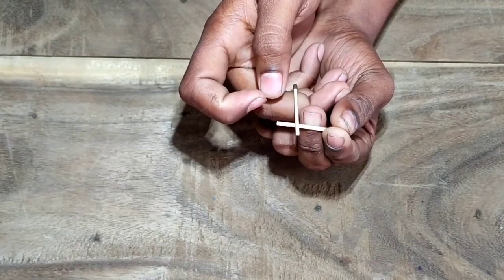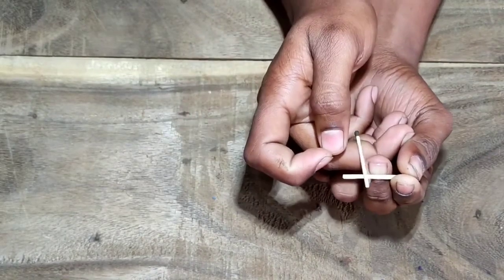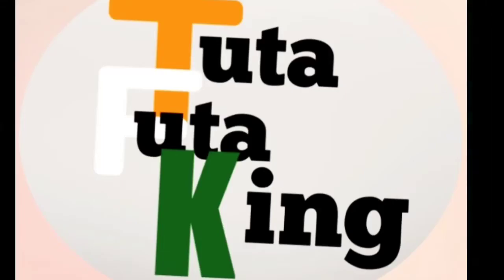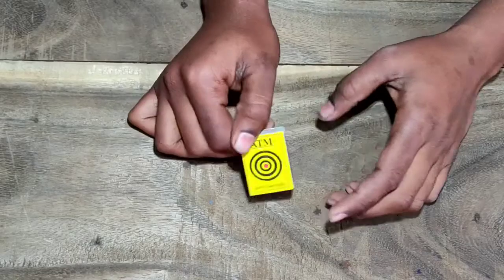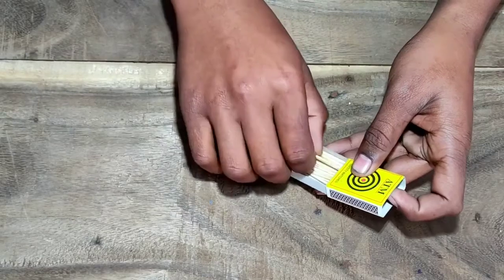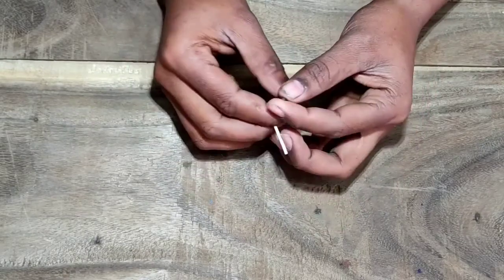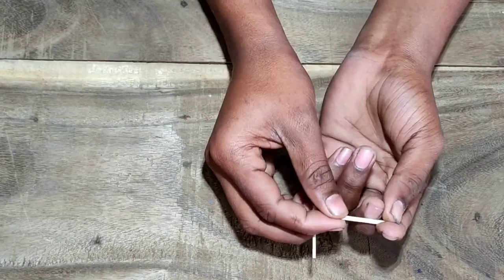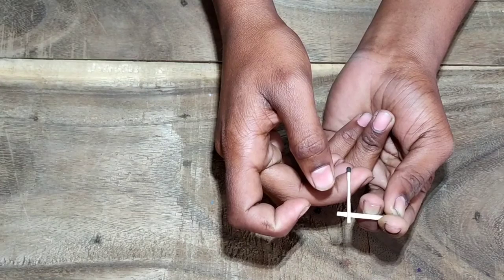Machis Ki Tili Sa Magic Trick/New magic trick 2022